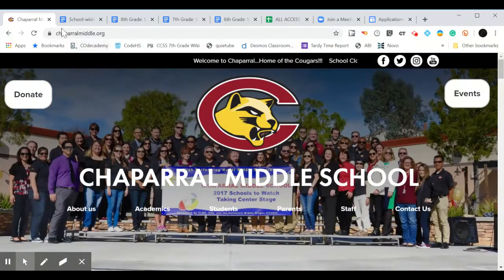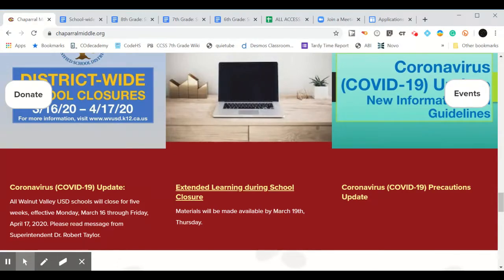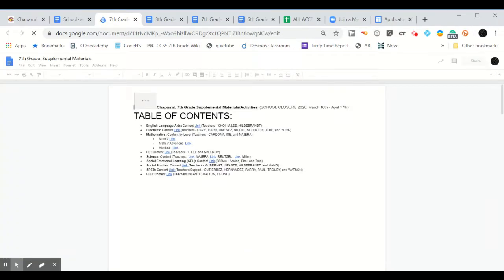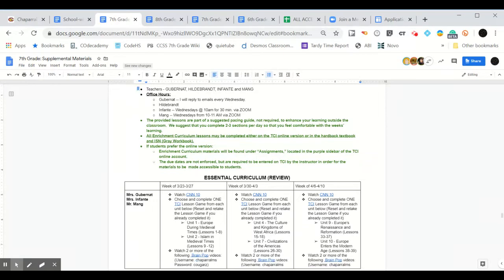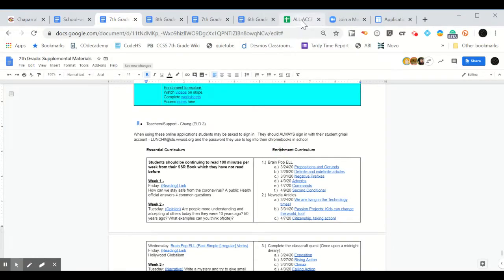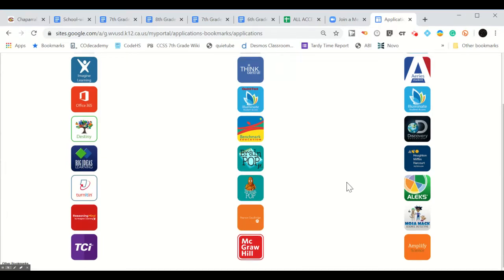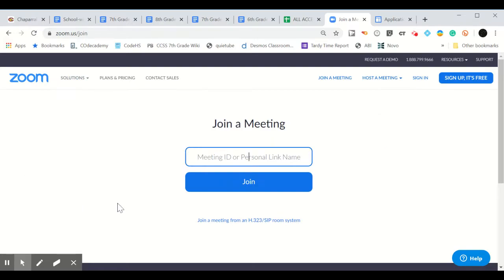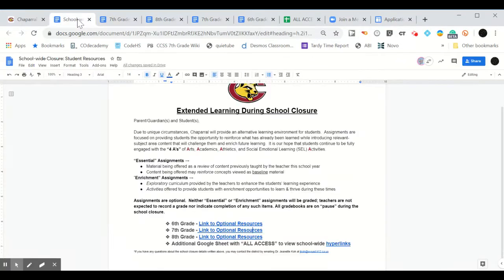CMS Closure Parent Student Informational Video